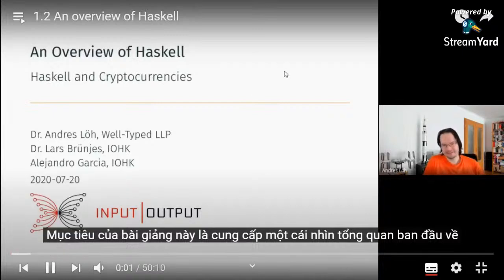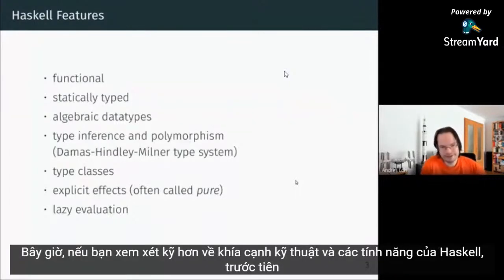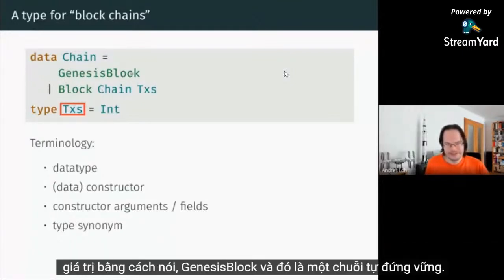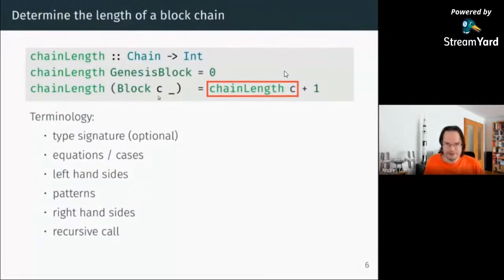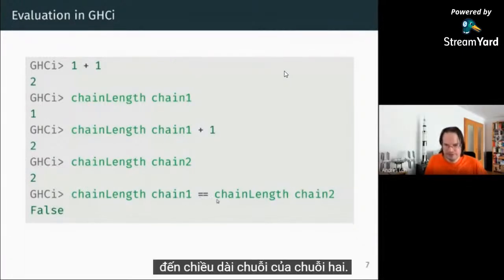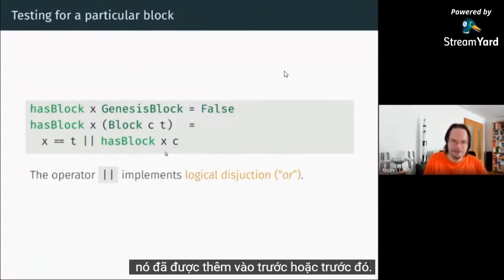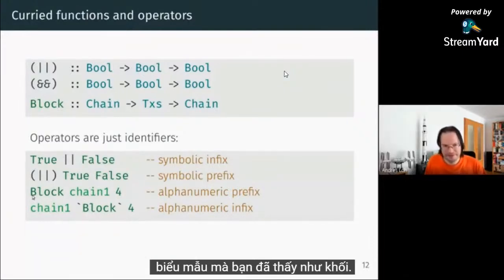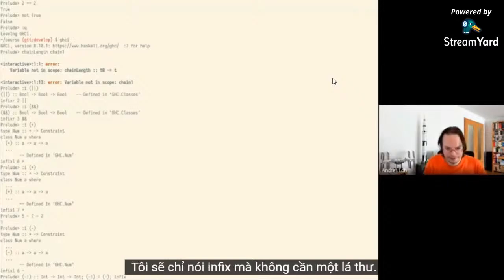1.2 An overview of Haskell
An overview of Haskell